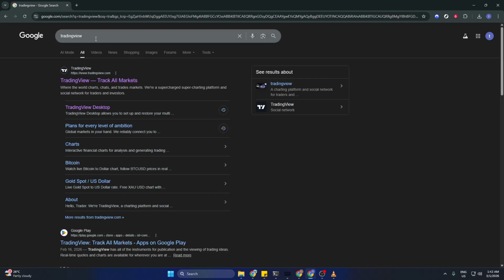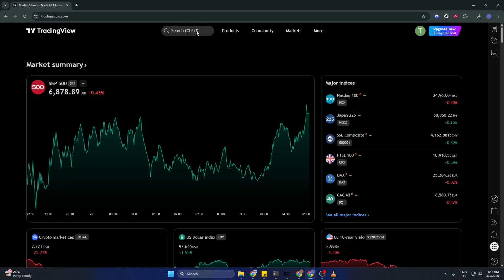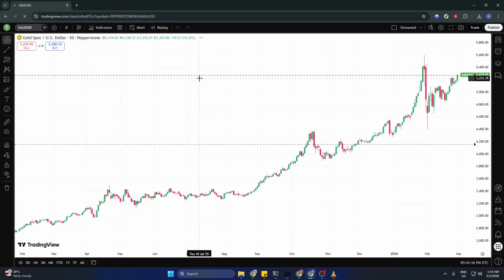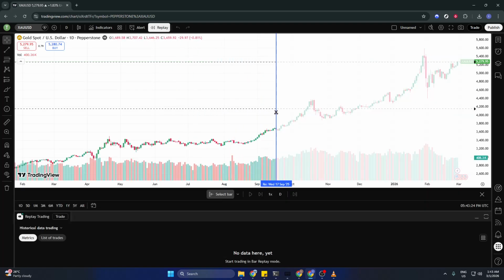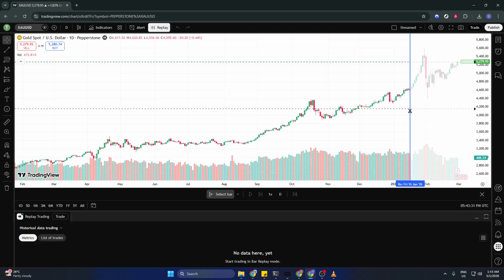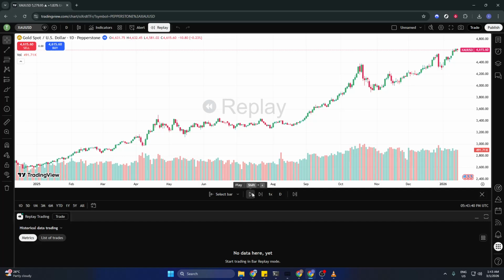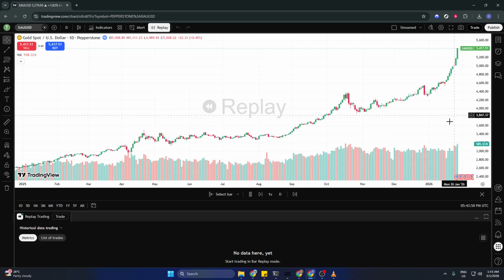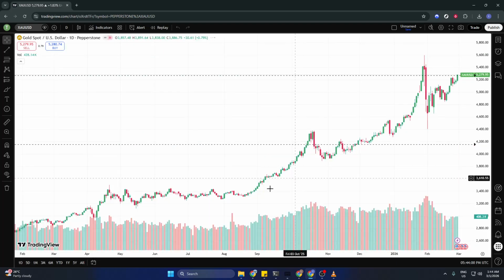How to Use Bar Replay in TradingView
Want to practice trading like it’s happening live — without risking real money? ⏪📈 In this step-by-step tutorial, I’ll show you how to use Bar Replay in TradingView to backtest your strategy the smart way.

In this video, you’ll learn how to activate Bar Replay mode, select a specific date, control playback speed, step through candles one by one, and simulate real market conditions. Whether you're testing a new strategy, improving your entries, or reviewing past price action, TradingView’s Bar Replay feature is a powerful tool for mastering technical analysis. 🚀📊